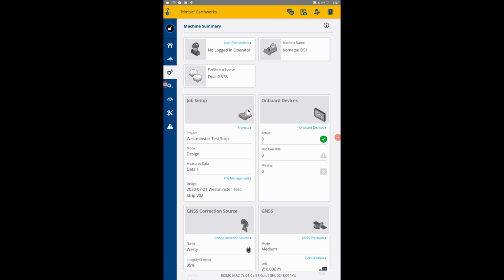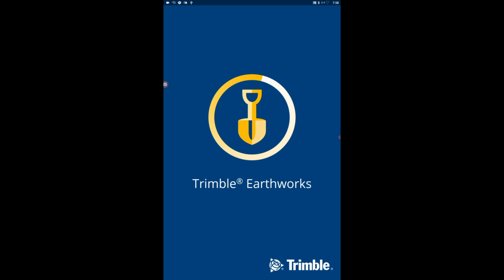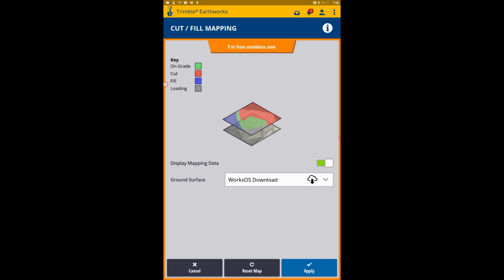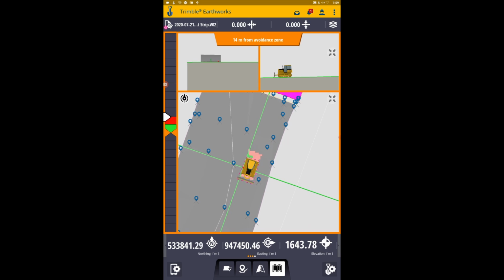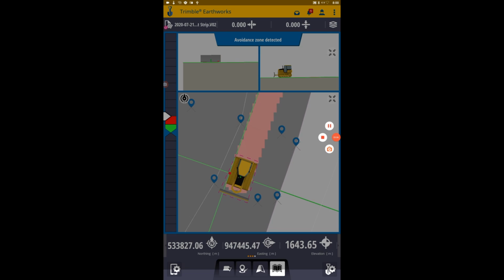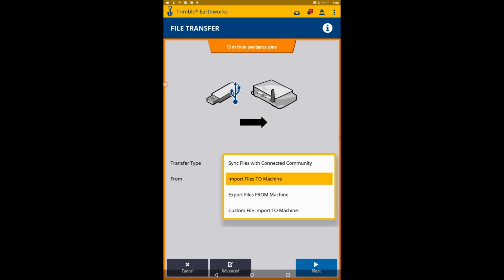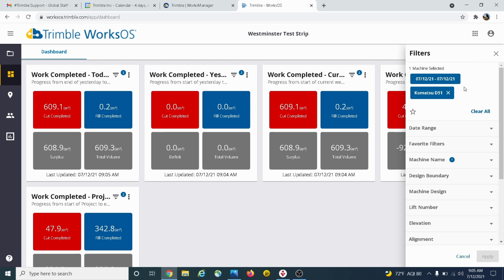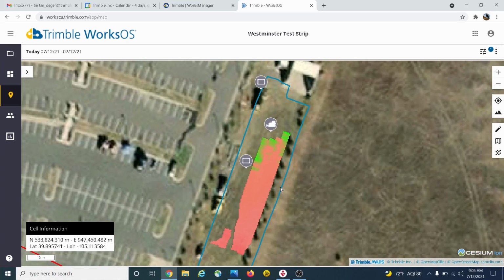Trimble Earthworks - How to: Track Mapping in Earthworks 2.5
This video is a quick overview on the Track Mapping features release in Earthworks 2.5

Content

00:00 Intro
00:19 Things to note before starting
00:32 Earthworks Track Mapping Walkthrough
04:10 Sync/Transfer to WorksManager/WorksOS
04:32 Look at information in WorksOS